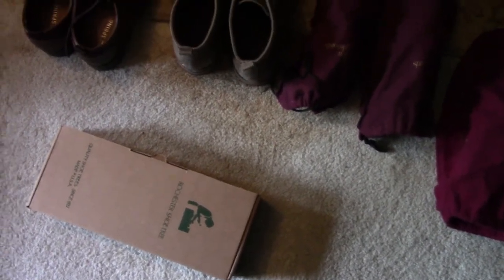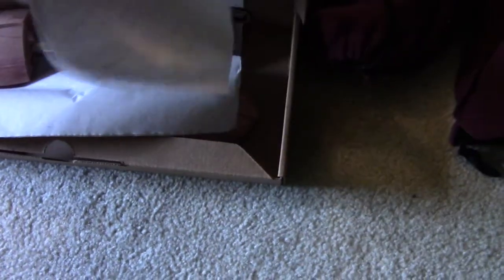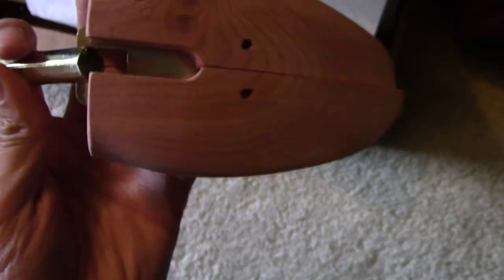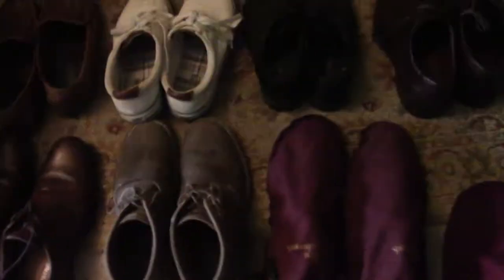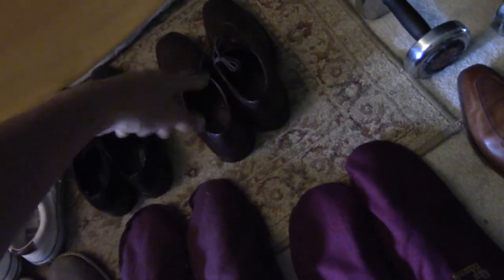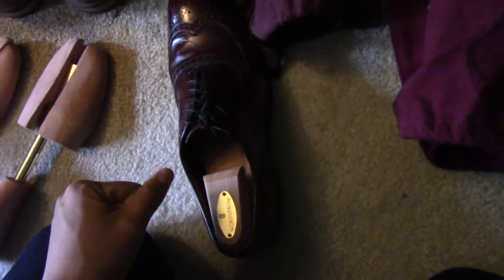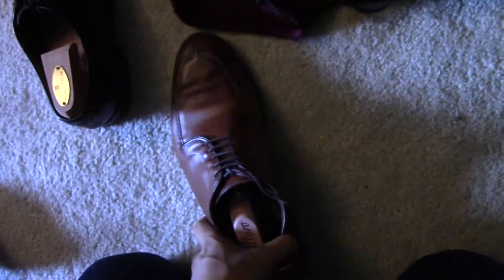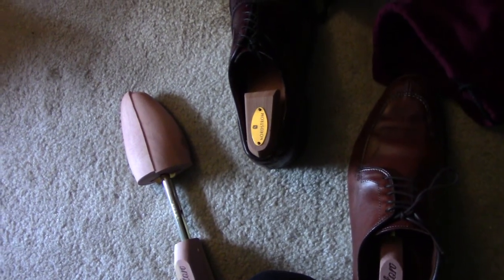How to Use Wooden Shoe Trees - The Secret To Long-Lasting Dress Shoes - Stratton Shoe Tree Review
Are wooden shoe trees worth the extra price for dress shoes in comparison to plastic shoe trees?

Get FREE my Secrets of Success Vault here, exclusively for YouTube viewers

Myspace: Just kiddingEnter Text Here

If you're new, this is my self-development Youtube channel where I share success tips I have learned studying successful people.

Want to get a response from me? You have a higher chance if you comment on a blog post
Highest chance? My newsletter is where I share secrets that I don't share anywhere else.

If you're reading this, write "secret potato society" in the comments